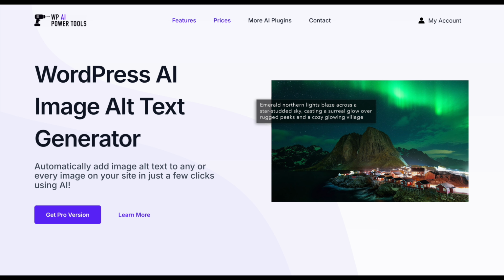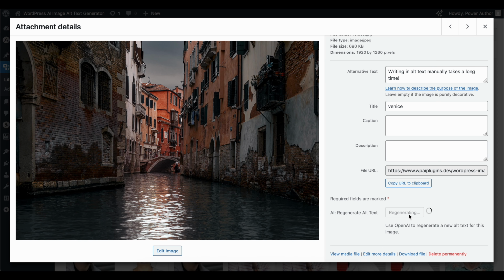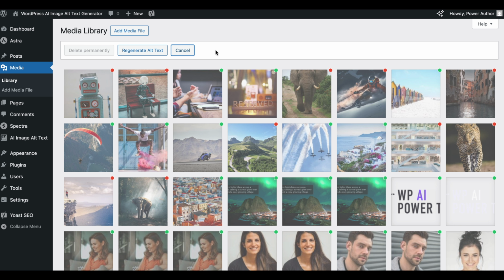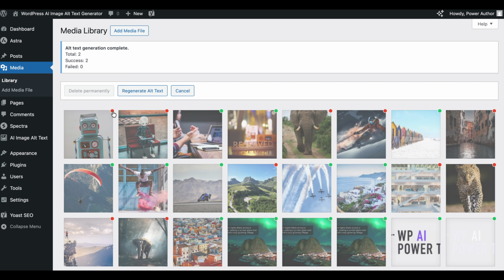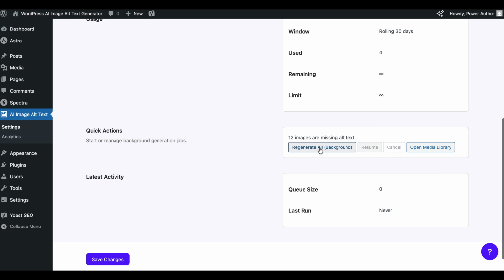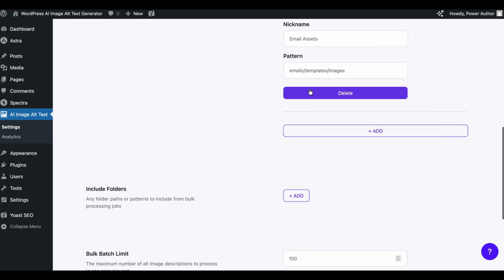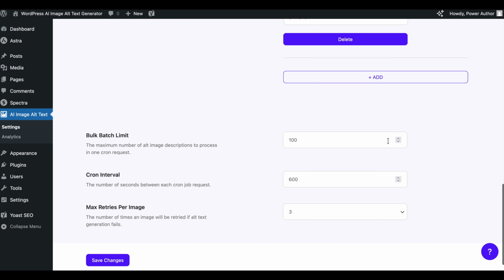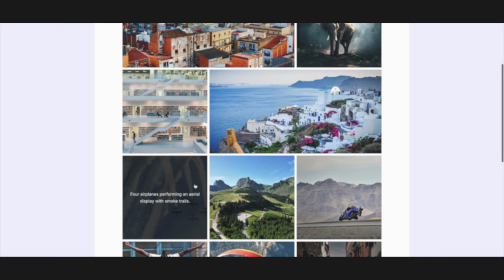WordPress AI Image Alt Text Generator Plugin - Bulk Generation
In this video, we show you how to use the bulk generation features in the AI Image Alt Text plugin for WordPress.

Boost your site's SEO and accessibility by using OpenAI to automatically generate alt text for any or every image on your site.